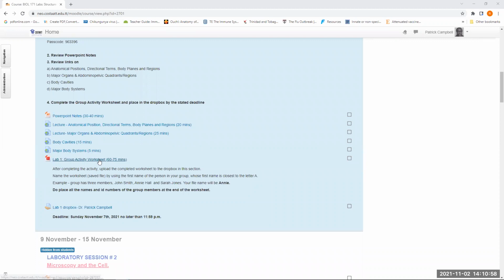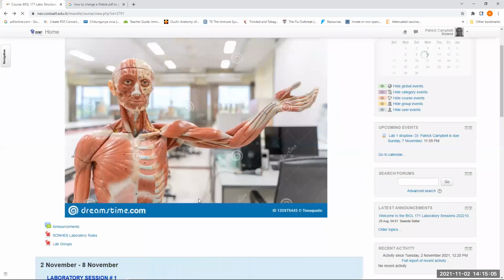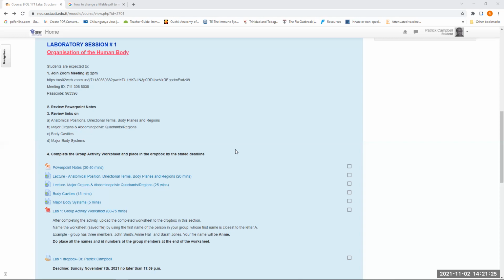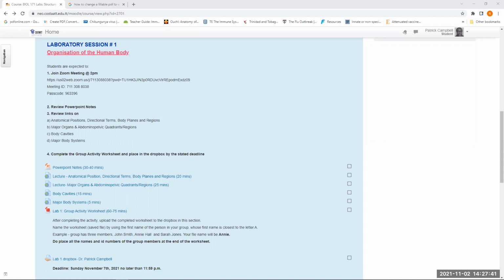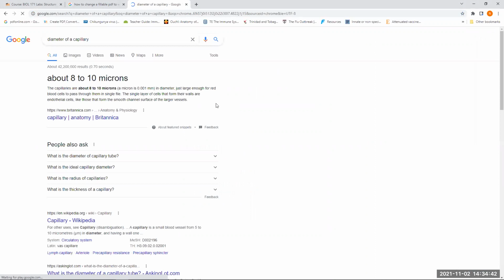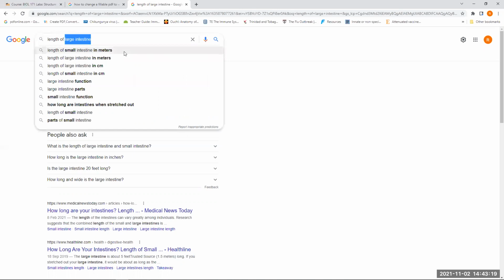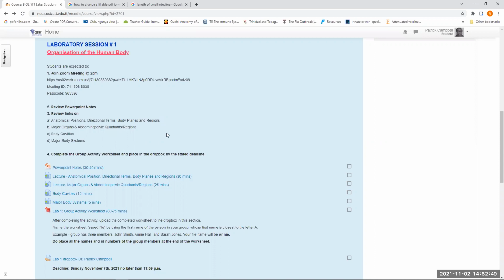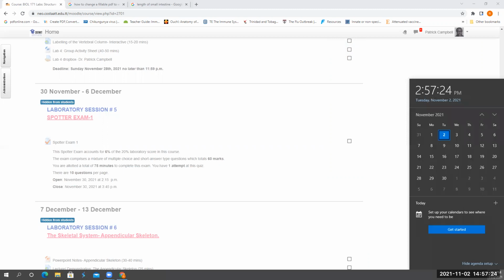SNF1 Lab Recording 1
This lab covered the introductory material to the course